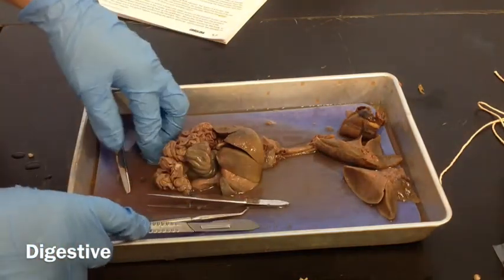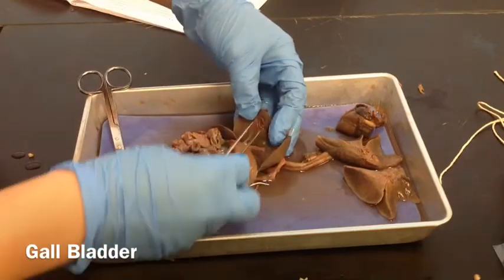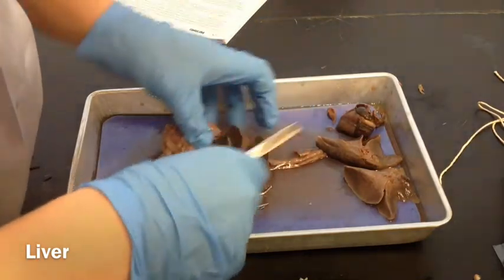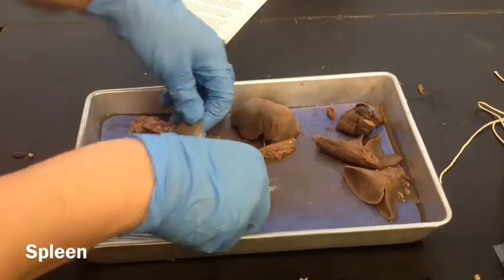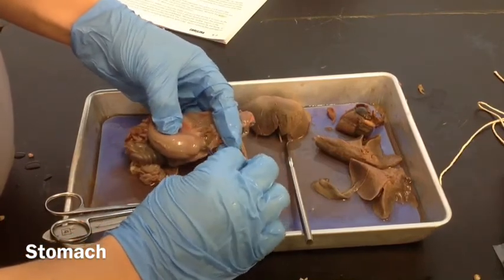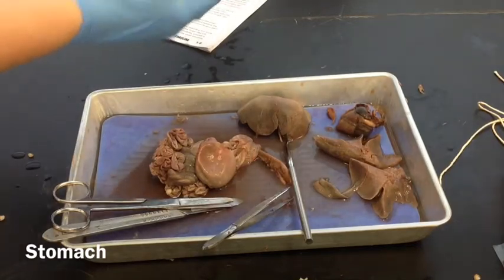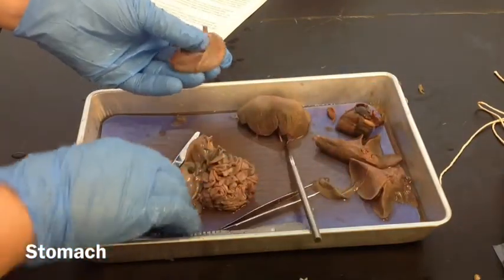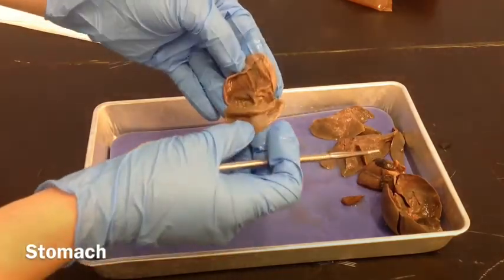5 - Pig Dissection - Digestive Part 1